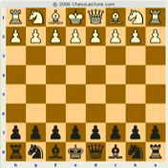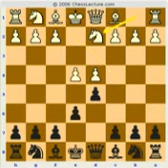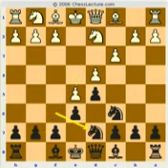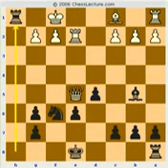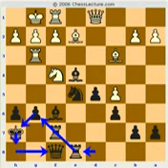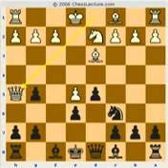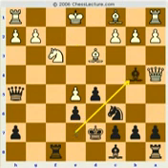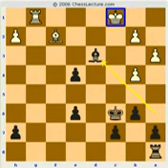John Watson The French Defense Guimard Variation Part 1 mpeg4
Hello Guys,